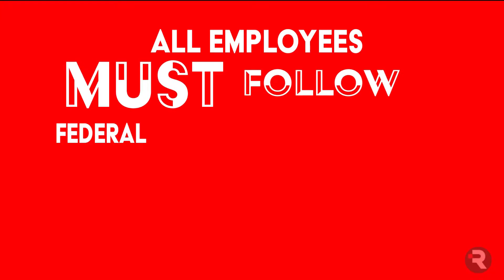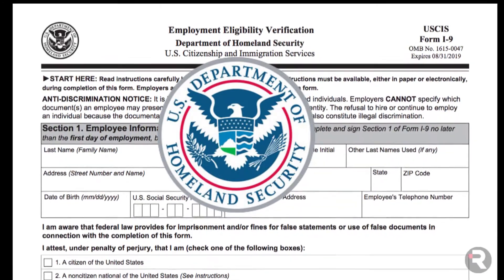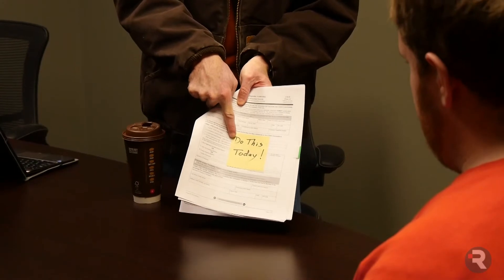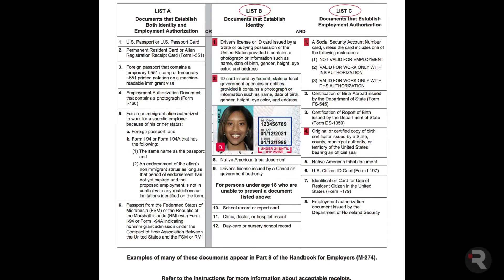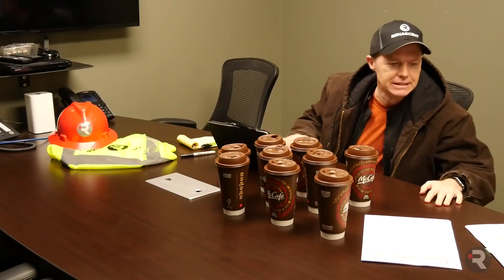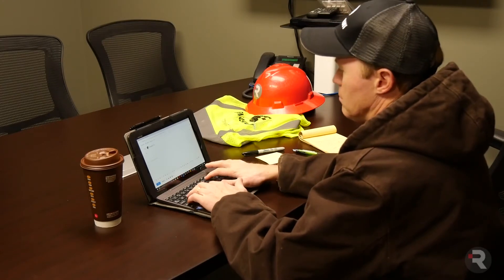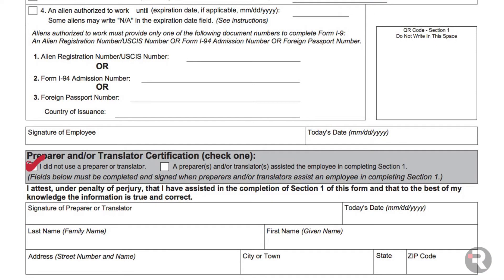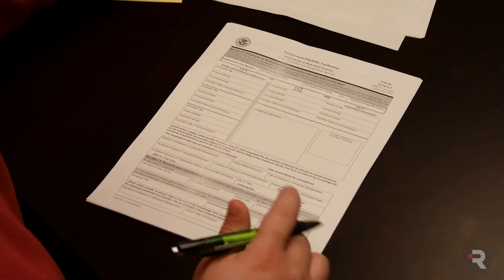i-9 form instructions